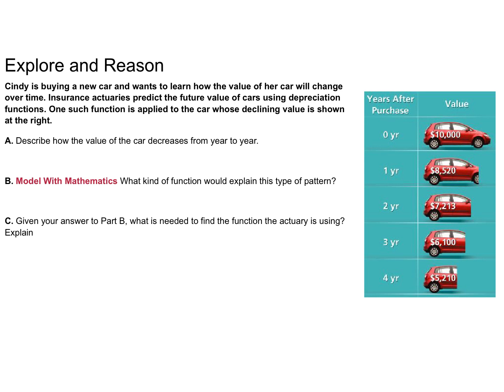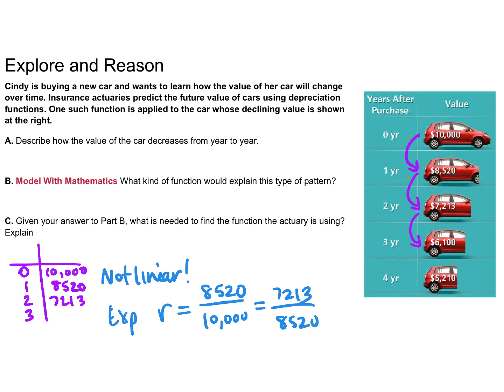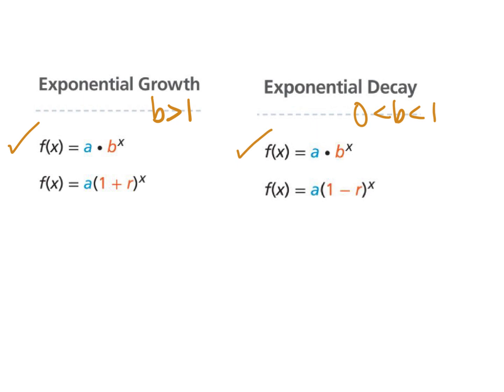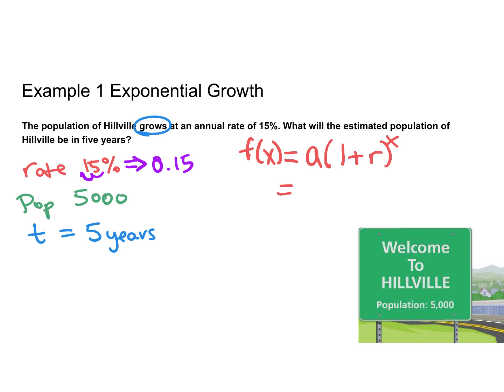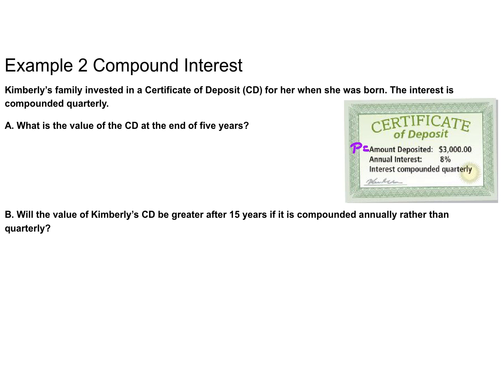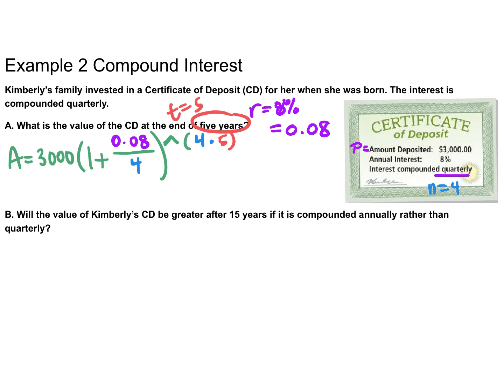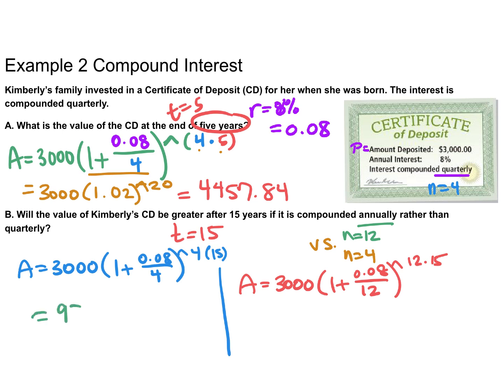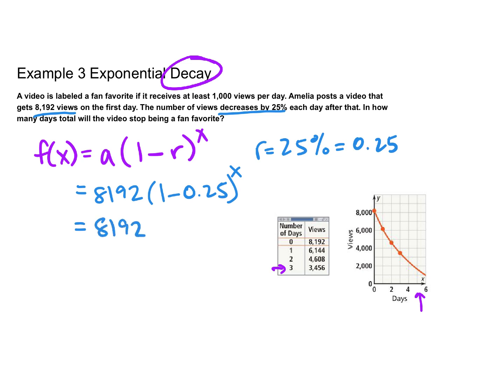6-3 Compound Interest Problems 2